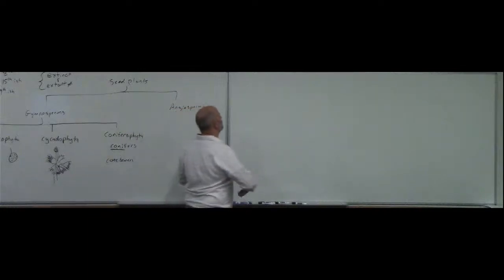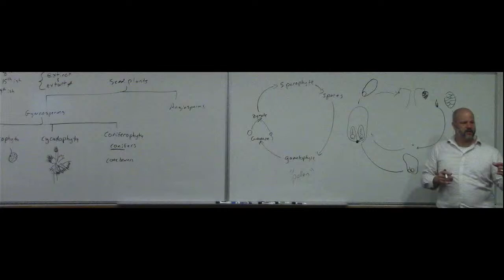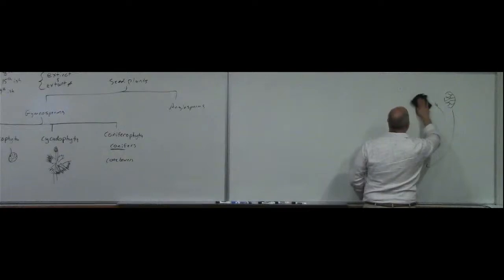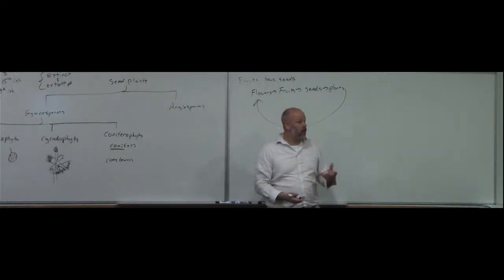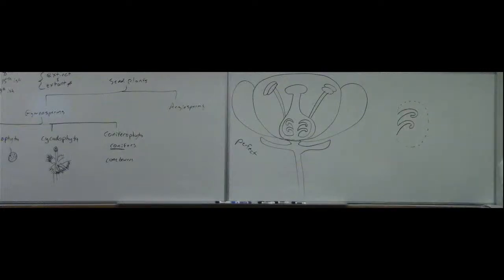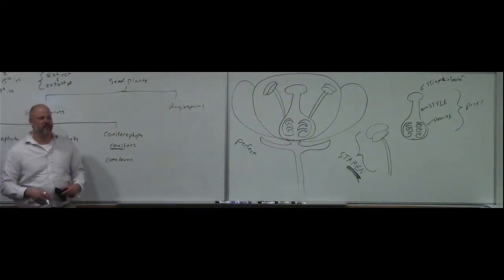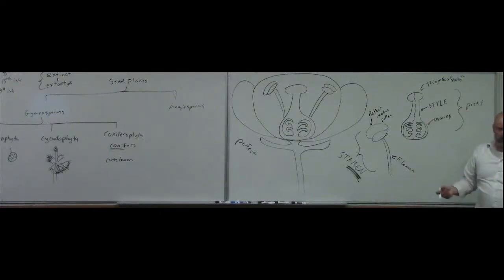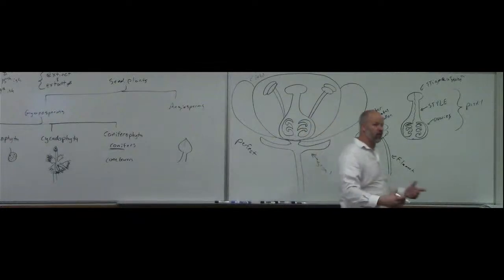Seed Plants 2